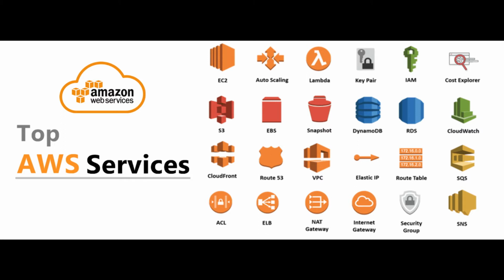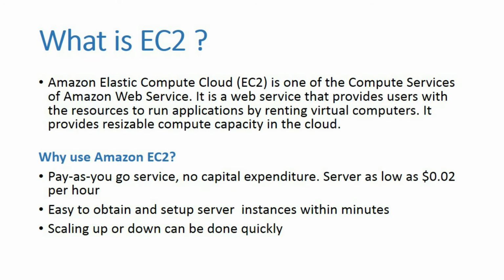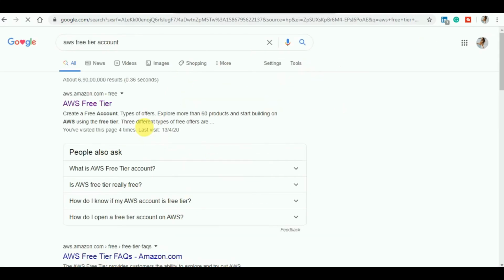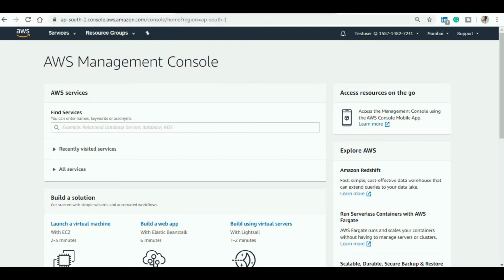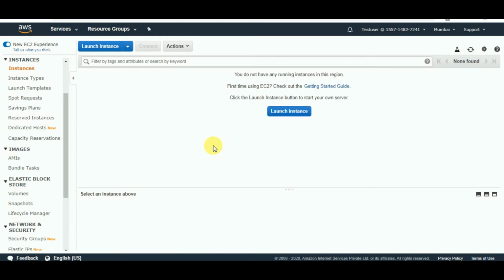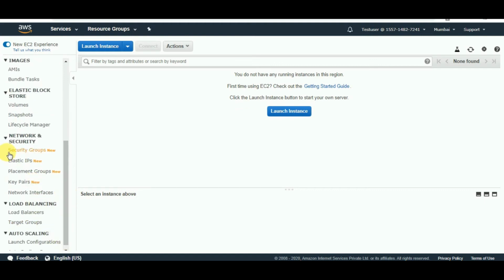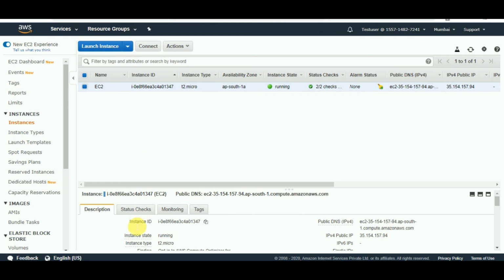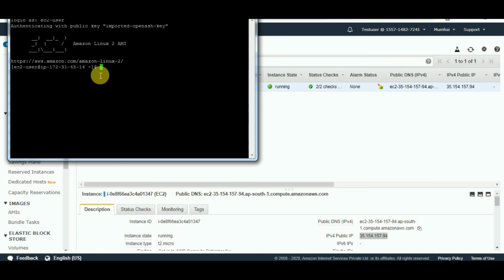Introduction to AWS EC2 with project-1 | AWS Tutorial For Beginners | EC2 Training Project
introduction to EC2 with project 1
AWS (Amazon Web Service) is a cloud computing platform that enables users to access on-demand computing services like database storage, virtual cloud server, etc. This online course will give in-depth knowledge on AWS Services as well as useful strategy on how to build and modify projects for your own.